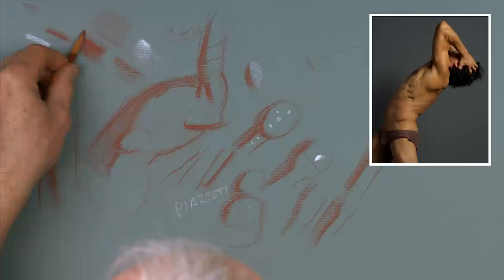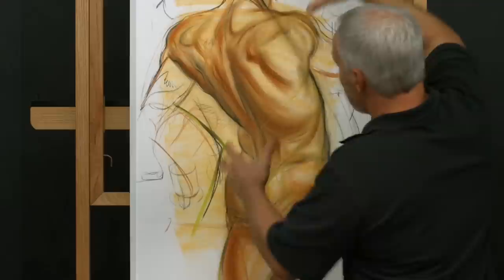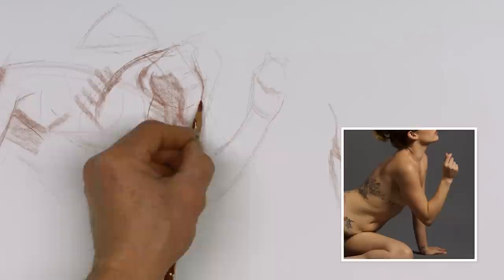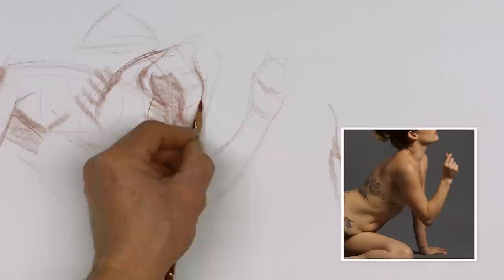TRAILER | Beginning Figure Drawing Part 3: Light & Shadow with Steve Huston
Beginning Figure Drawing represents the culmination of decades of instruction to studios and professionals around the world where Steve has honed his teaching philosophy down to a fun and efficient experience. This is Part 3 of the series, check out Part 2 here!

Despite his impressive bona fides, Steve specializes in making complex information easy to understand for everybody. Having watched Parts 1 & 2, your understanding of gesture, structure, and the parts of the body provide you with a foundation upon which you’ll project light and shadow. In this third and final installment of the series, Steve will give you a thorough lesson on the Laws of Light and show you how to follow and manipulate them in order to create graphically pleasing shadow patterns on your figures. To master the laws of light you need to begin to think of the forms of the body in three dimensions, and make decisions about values based on a given form’s relation to the direction and location of the light source. Steve will reflect on the decision making of the Old Masters, do multiple demonstrations to drive the points home, and render completed drawings both on his drawing pad and the lecture board.

Materials

Sharpie Markers
Conté à Paris Pencil – White
Carbothello #645
Strathmore Bristol 500
Conté à Paris Chalk
Charcoal – Alphacolor – Char Kole
Conte a paris #1355
Paper Stump
Sculpy Kneaded Eraser
White plastic eraser
Sand Paper